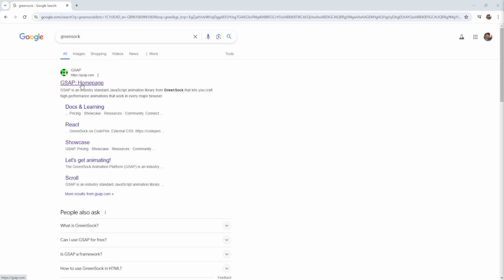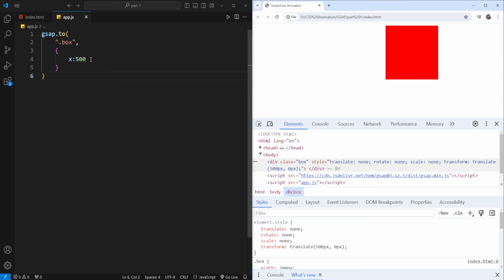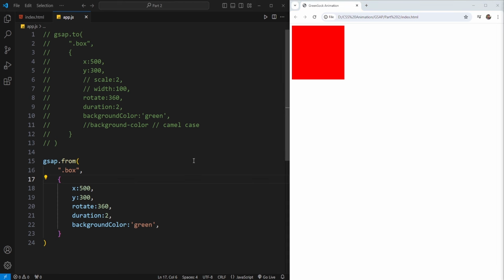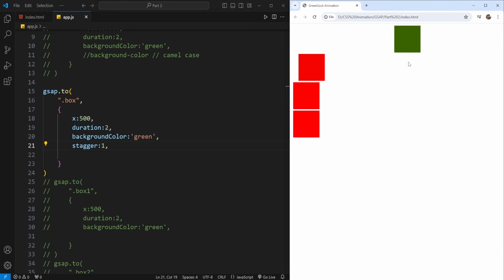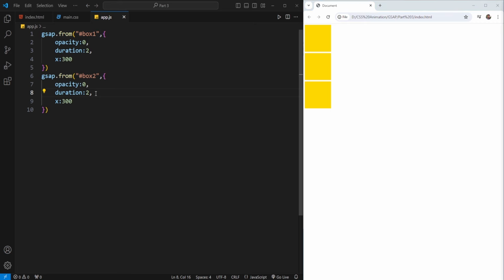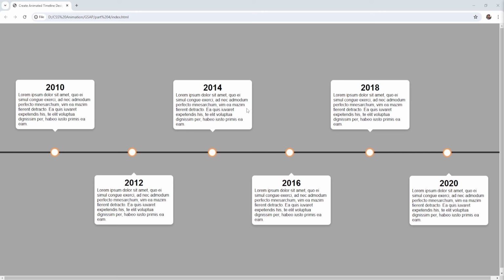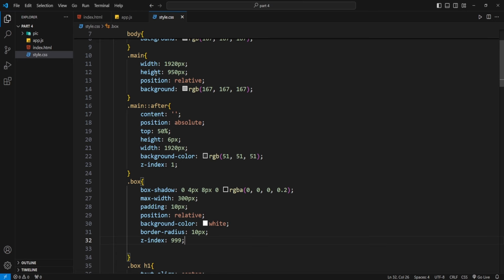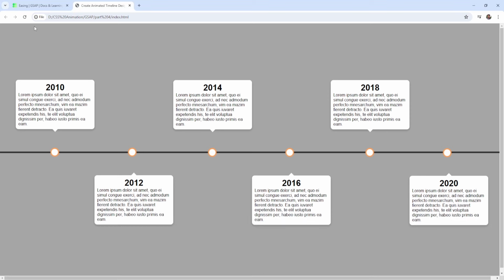GSAP animation introduction and implementation by w3runs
CSS and GSAP Animation: Beginner to Advanced journey

00:43 introduction and implementation GSAP animation
14:58 introduction and implementation GSAP animation part 2
28:44 Timeline in GSAP  Create Your First Timeline
43:26 Create Animated Timeline Designs

The GreenSock Animation Platform, commonly known as GSAP, is a powerful JavaScript library for creating high-performance animations. It's widely used in web development to animate various elements on a webpage, providing a robust set of tools that work across all modern browsers and devices.